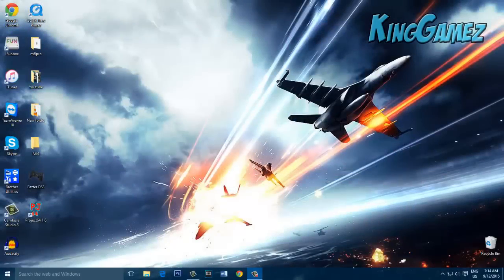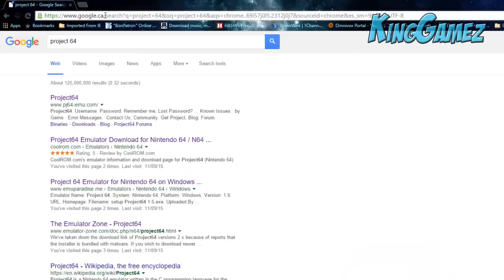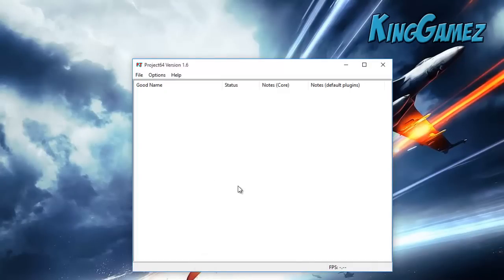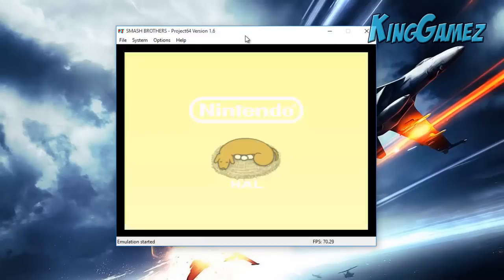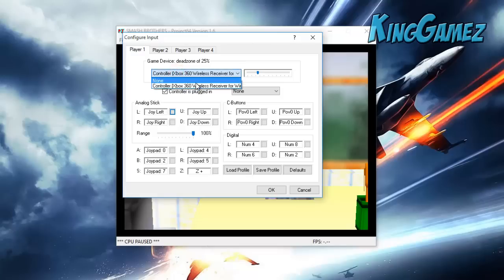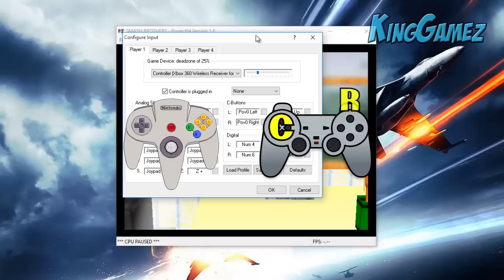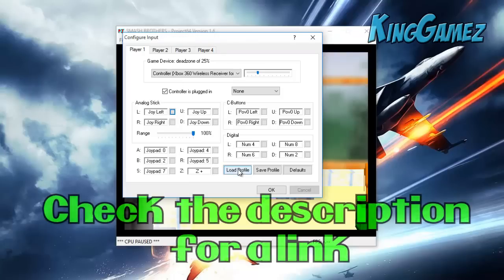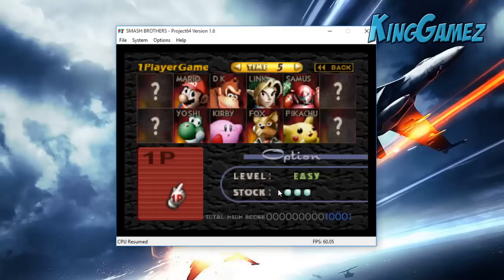Nintendo 64 Emulator for Windows 10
Waddap gamerz! This video is a tutortial on how to install the N64 Emulator and configure your contorller settings so you can play with a gaming controller; PS3, Xbox, ETC.
|PROJECT 64|
PS3 Controller Configuration File:

|PS3 Controller to PC! Win 10 Fix|

~Tremor's Combos you guys enjoyed the video.